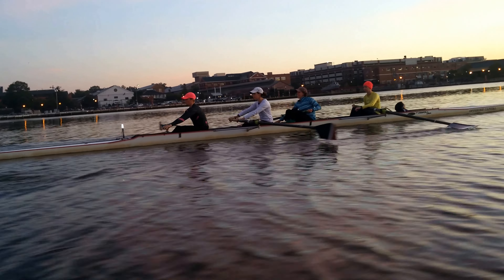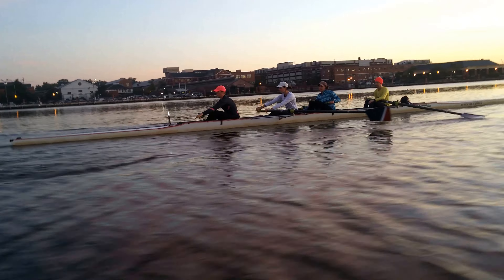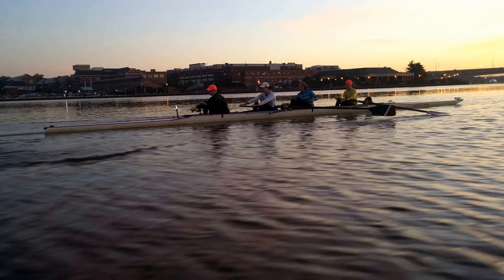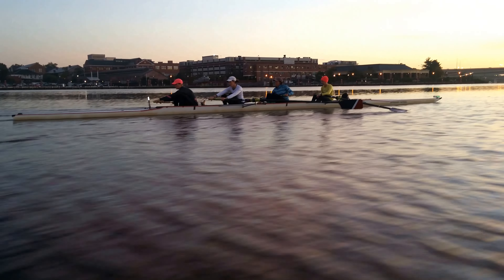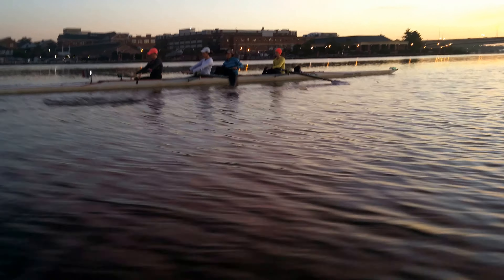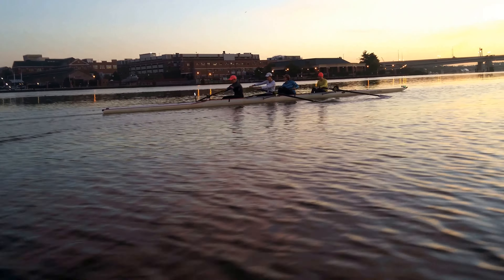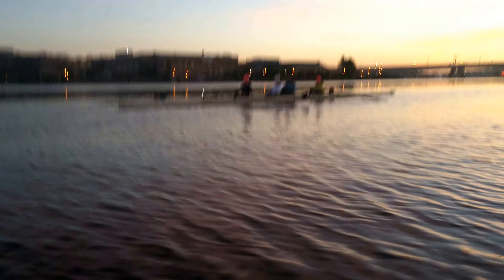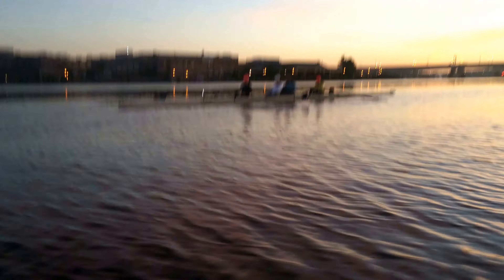Pm w4 legs only 10/12/16